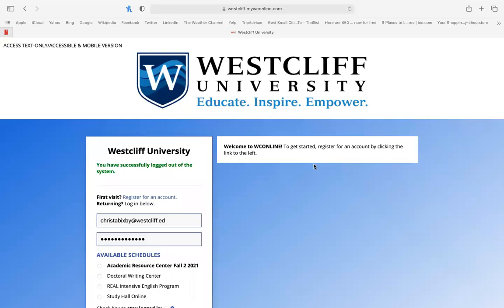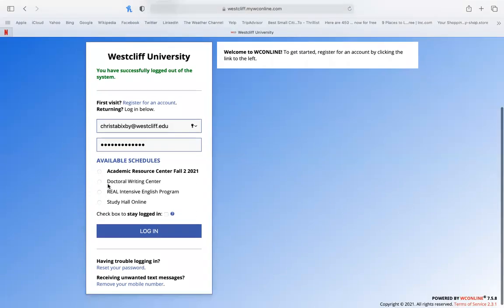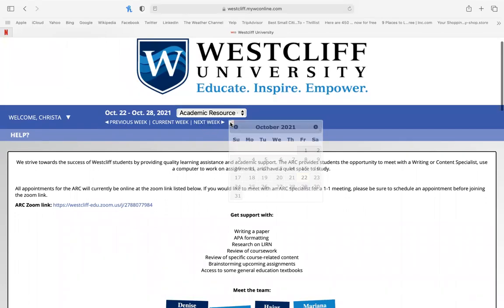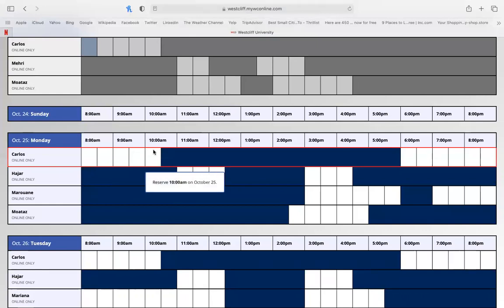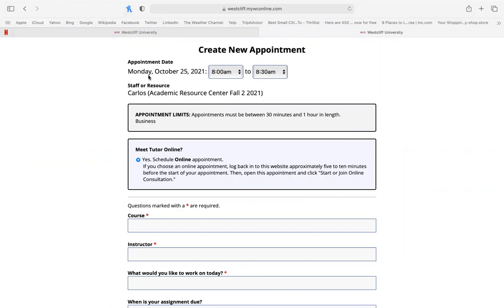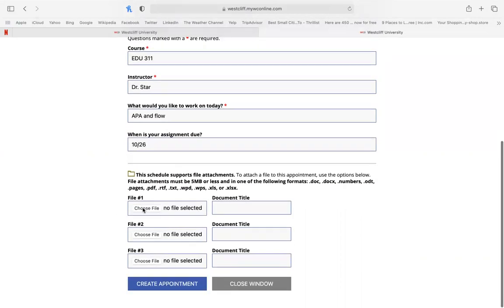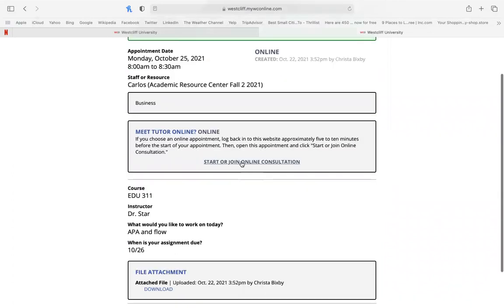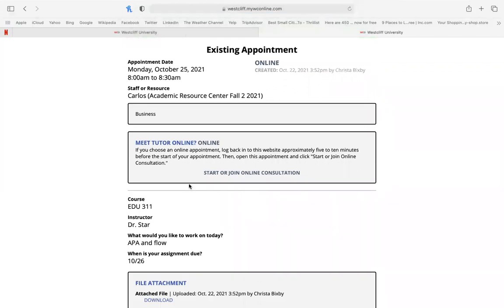Booking an appointment